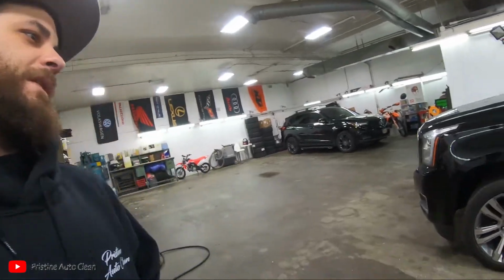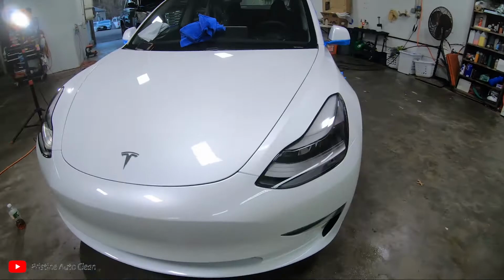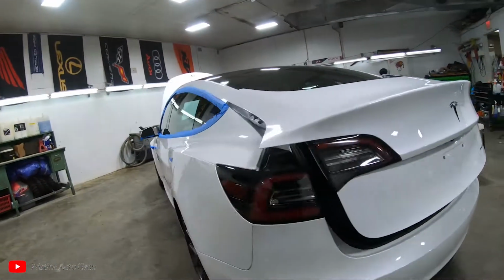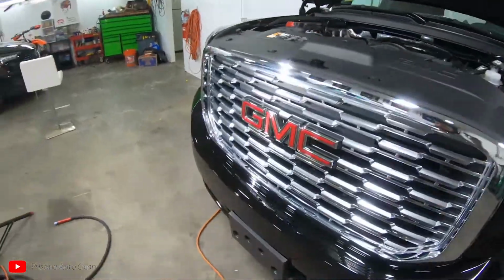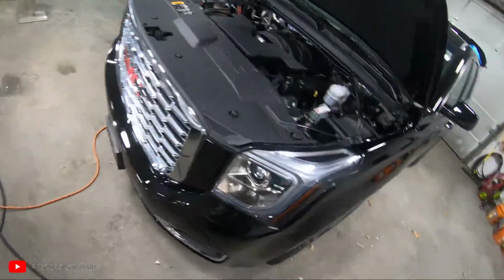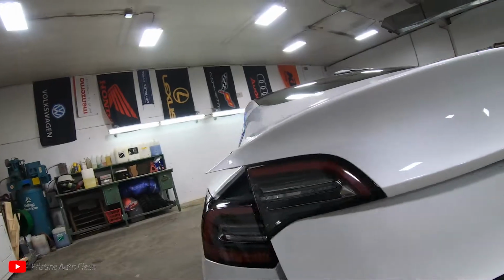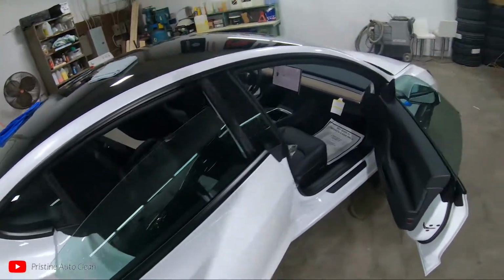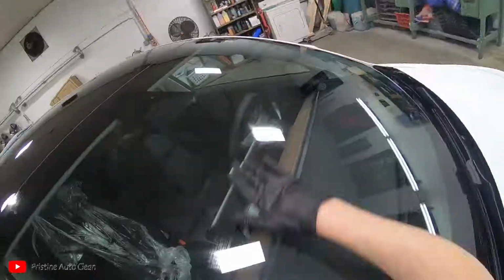Brand New Tesla Ceramic Coating!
Welcome back to the Pristine Auto Clean Youtube Channel!
This past weekend was a busy one with 2 customers ceramic coatings. First up was a big ol' GMC Yukon Denali followed by a gorgeous brand new 2021 Tesla Model 3. Both received a 1 year coating of Y Wax which will keep them protected from the elements and make washes that much easier! So here is a little footage from this past weekend.